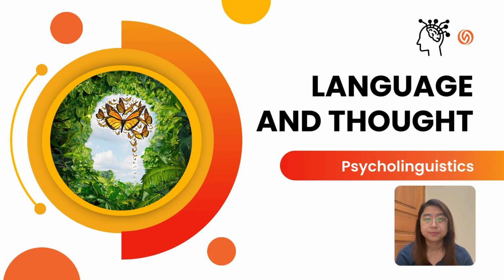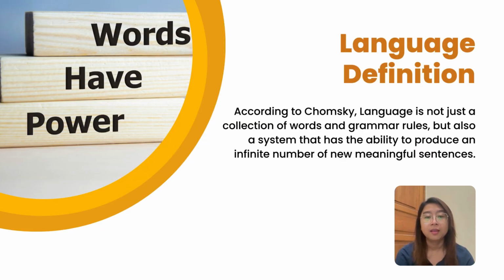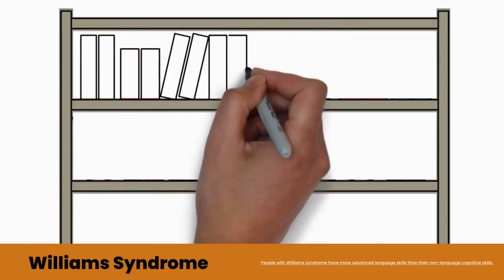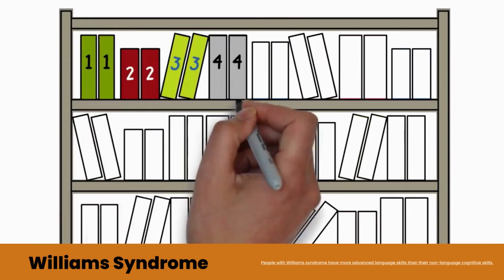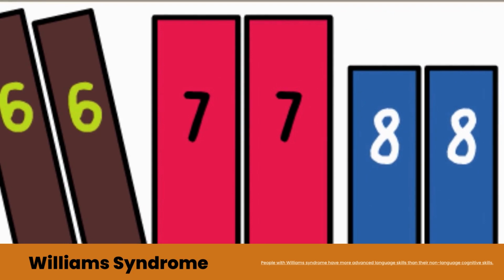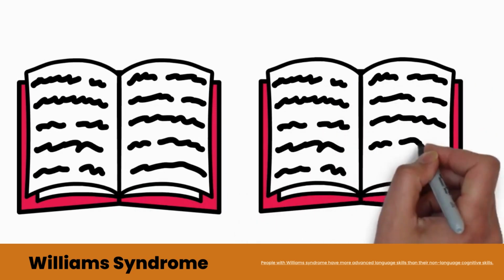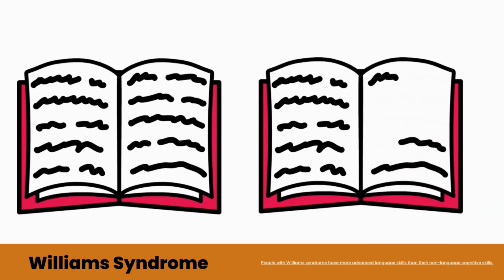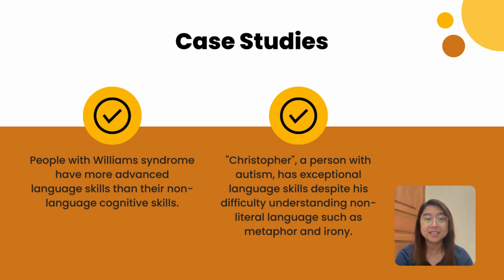Introduction to Psycholinguistics: Language and Thought